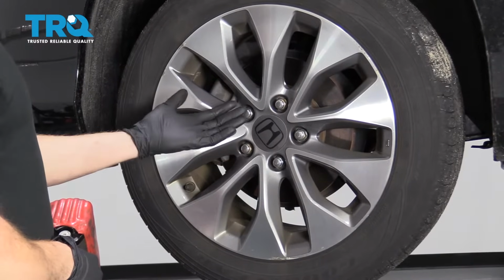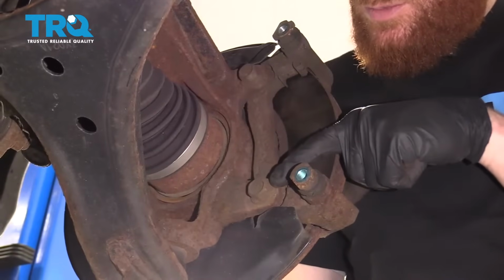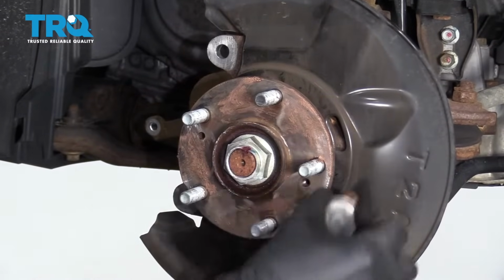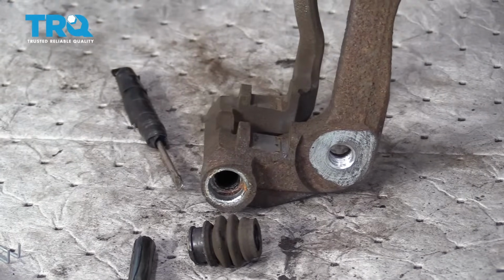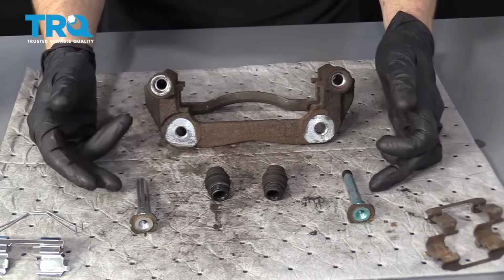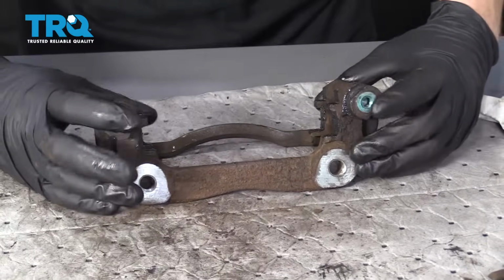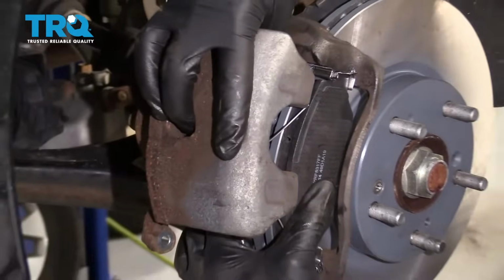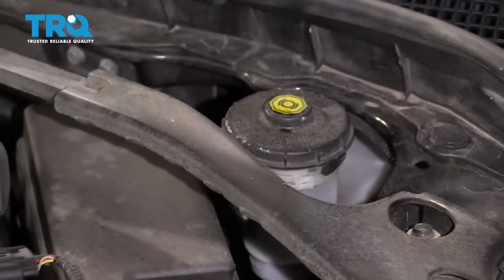How to Replace Front Brakes 2013-17 Honda Accord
Brake Pad & Rotor Kit
Brake Rotor Set
Brake Pads
Brake pads wear out over time, much like tires, and need replacing, on average, every 50,000 miles, with variations depending on driving habits and environment. Brake rotors may also need to be replaced if they are warped or grooved. Often, it’s safer and more cost effective to replace pads and rotors at the same time. Squealing or grinding noises, or wheel vibration are all symptoms of worn brakes. This video shows you how to install new, quality TRQ brake pads and rotors on your 2013-17 Honda Accord.

This repair was done on a 2014 Honda Accord LX-S 2.4L Coupe 2-Door FWD and the process should be similar on the following vehicles:
2013 Honda Accord
2014 Honda Accord
2015 Honda Accord
2016 Honda Accord
2017 Honda Accord

Tools you will need:
• Impact Screwdriver
• 12mm Socket
• 17mm Socket
• 19mm Socket
• Brake Grease
• Brake Parts Cleaner
• Copper Anti-Seize
• Rust Penetrant
• Safety Glasses
• sanding disc
• Floor Jack
• Hammer
• Wheel Chocks